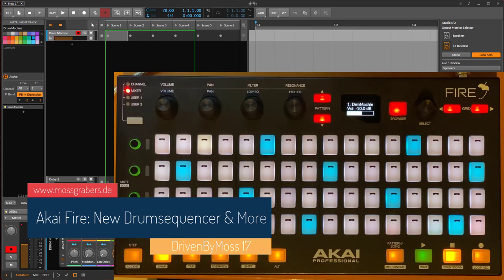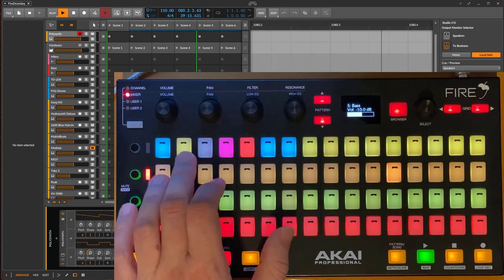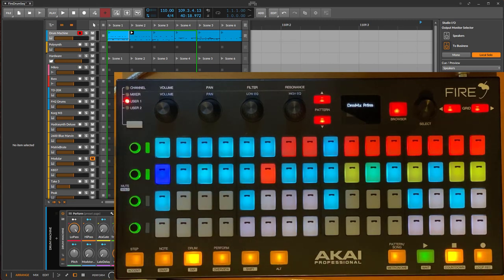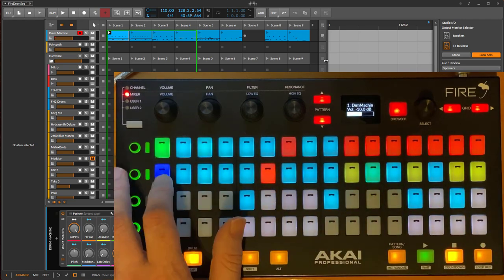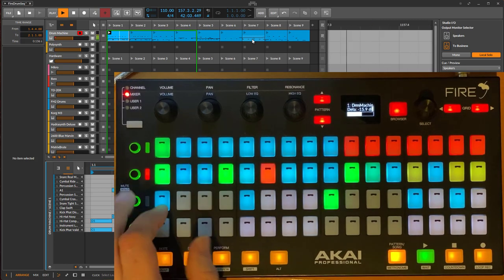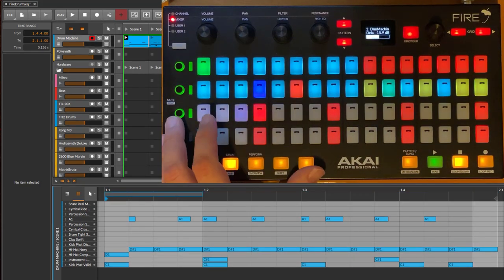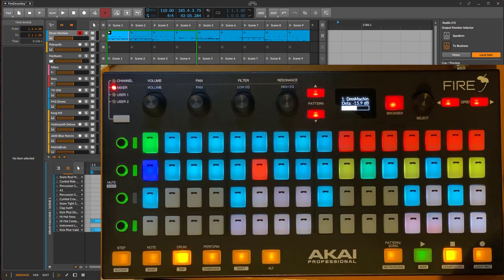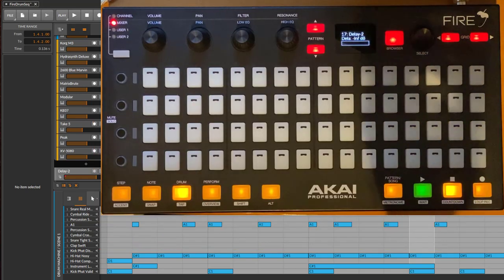Akai Fire - New drum sequencer and much more (DrivenByMoss 17 for Bitwig / Reaper)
This video shows the new features coming to the Akai Fire with DrivenByMoss 17. DrivenByMoss is the free extension for Bitwig Studio and Cockos Reaper.